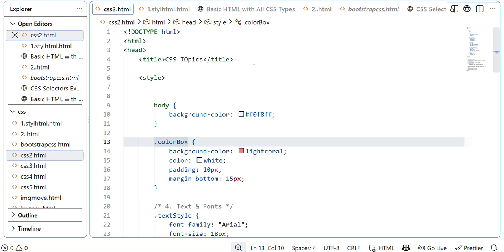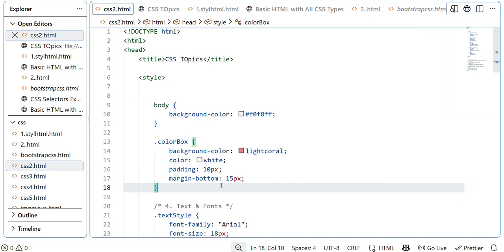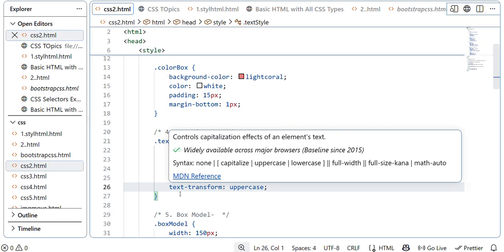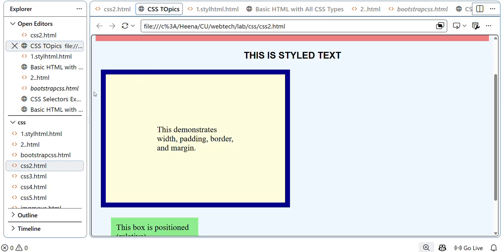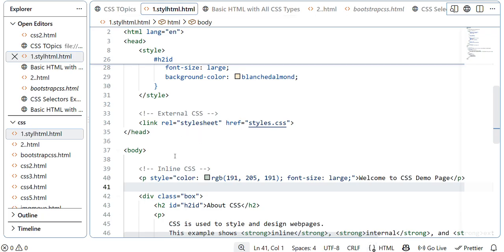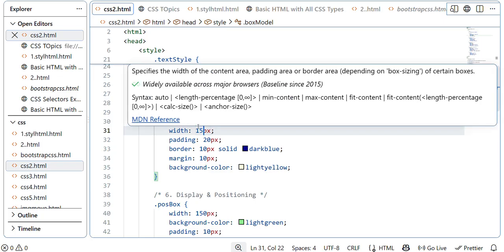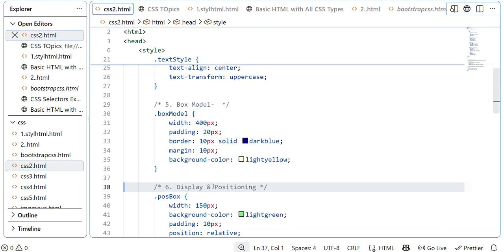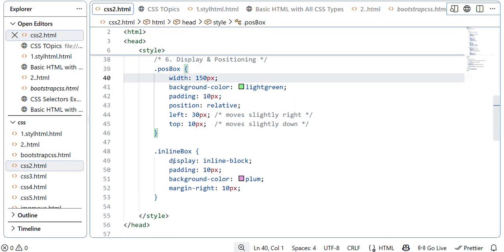CSS Tutorial: Colors, Fonts, Box Model, Display & Positioning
In this video, we continue learning **CSS fundamentals** by covering four important CSS topics with a practical HTML example.

### Topics Covered:

🔹 **CSS Colors** – Learn how to apply background and text colors using CSS.
🔹 **Text & Fonts** – Understand font family, font size, font weight, text alignment, and text transformation.
🔹 **CSS Box Model** – Learn about **width, padding, border, and margin** and how they affect an element's layout.
🔹 **Display & Positioning** – Understand `display: inline-block` and `position: relative` with practical examples.

### Practical Concepts Demonstrated:

* `background-color`
* `color`
* `font-family`
* `font-size`
* `font-weight`
* `text-align`
* `text-transform`
* `width`
* `padding`
* `border`
* `margin`
* `position: relative`
* `display: inline-block`

This tutorial is perfect for **HTML & CSS beginners** who want to understand the core concepts of CSS through simple, practical examples.